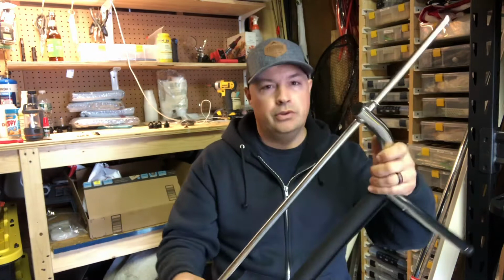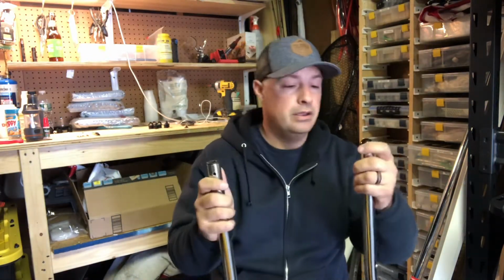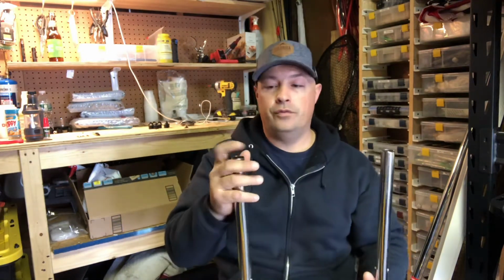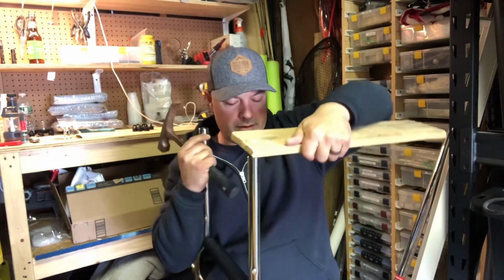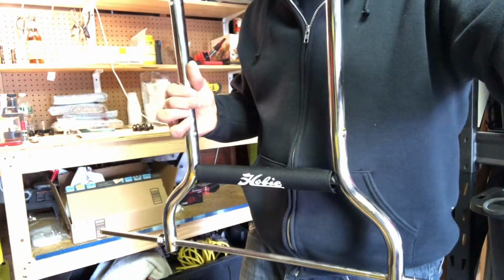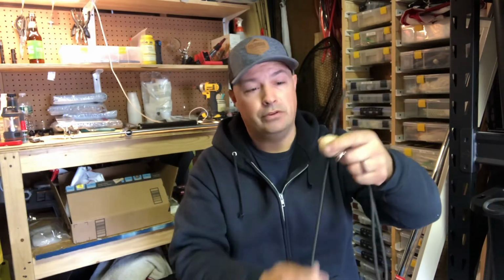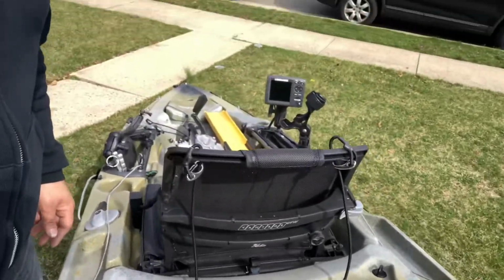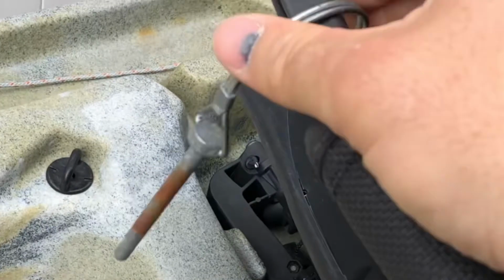No tilt Hobie Outback scupper kayak cart bungee conversion kit and how to remove the old caps .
Updated video of my Hobie trax cart conversion kit and how to remove the caps and replace the Pad eyes.  I have also upraded the pad eyes to stainless steel since this video.  or my Ebay store